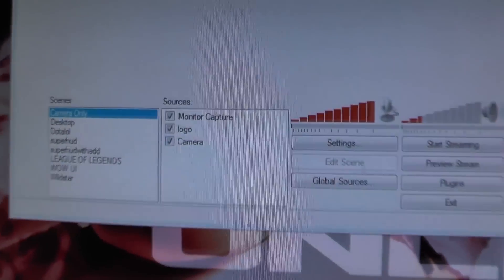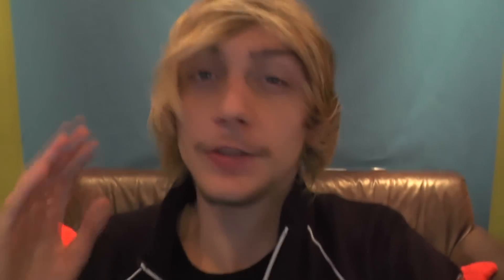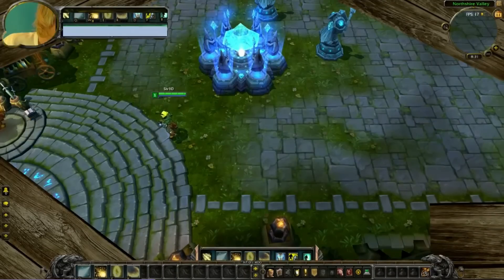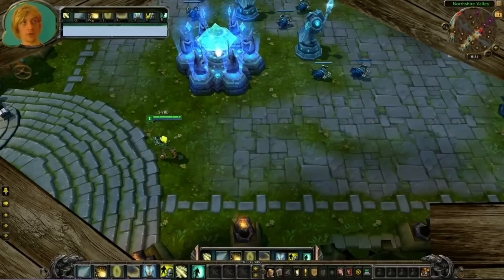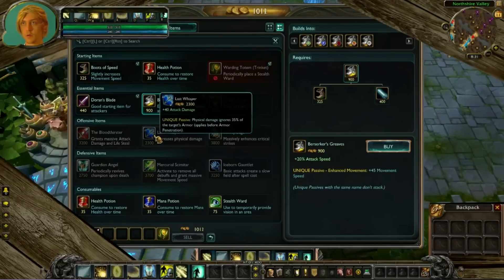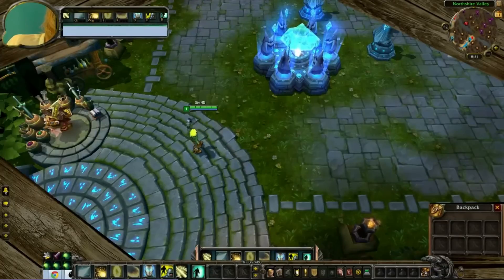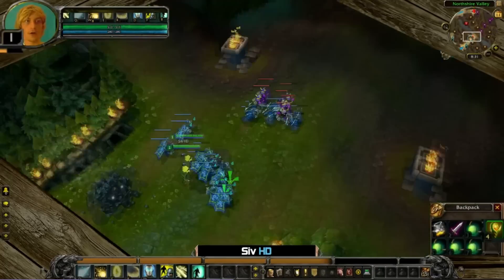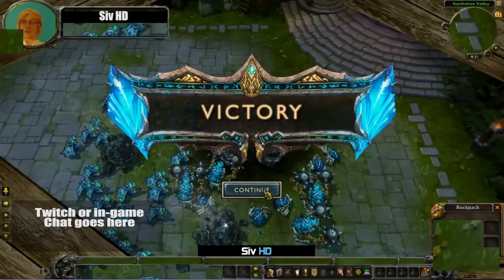Epic UI-Building for LOL STREAMERS by Siv HD